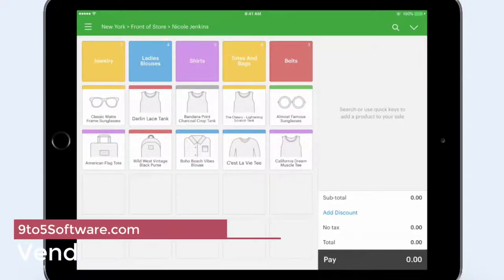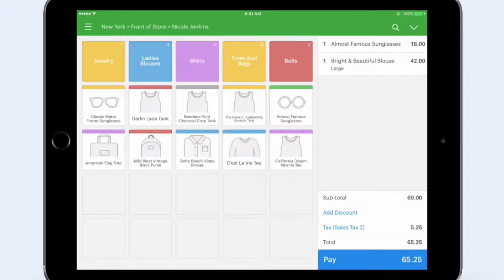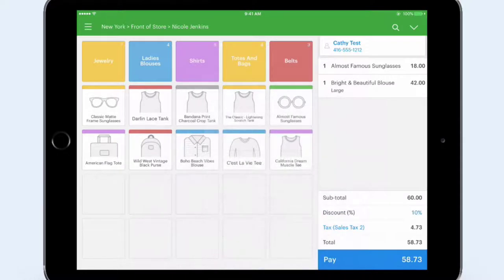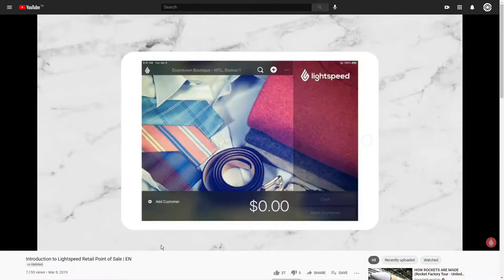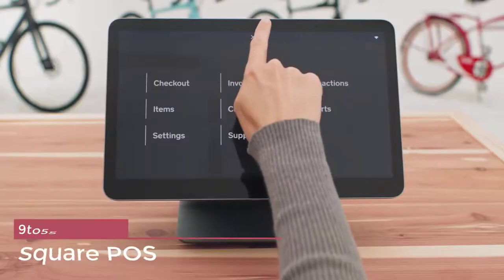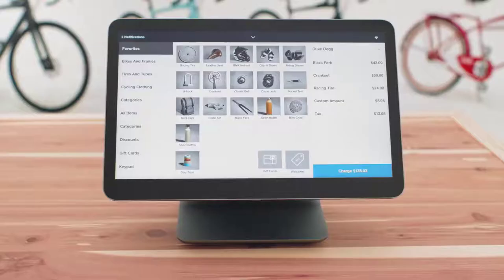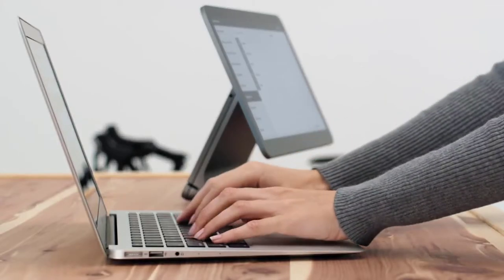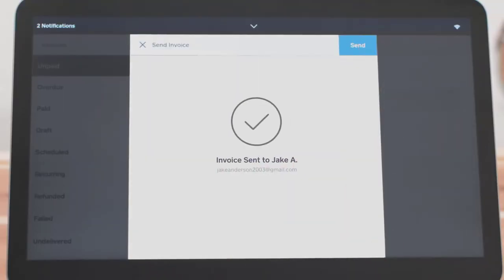Best Salon POS System in 2023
- Vend:
- Lightspeed HQ:

If you run a salon or spa, it is necessary to note that you require a specialized point of sale system. Unlike some other businesses, you do much more than sell goods and receive payments. Standard retailers and restauranteurs have different needs compared to aestheticians, beauticians, massage therapists, and manicurists.

Hello everyone, this is James from 9to5Software.com. Here we'll look at some of the best salon POS system currently available on the market, and also include further options to consider, as you can opt for specific expense tracker apps or even customer accounts.